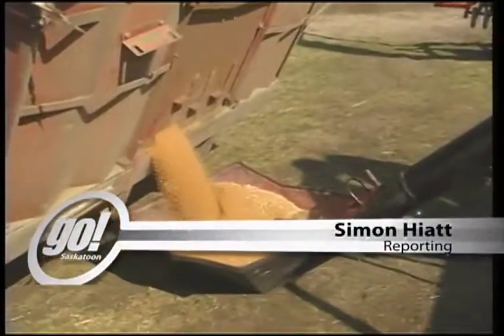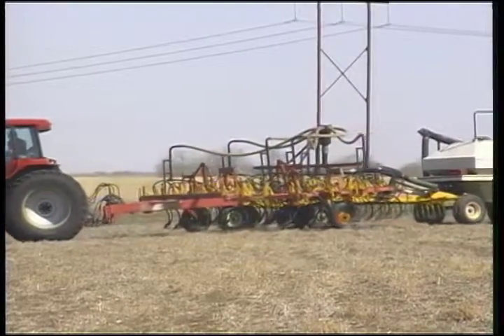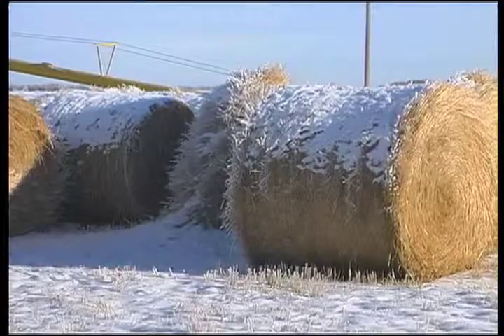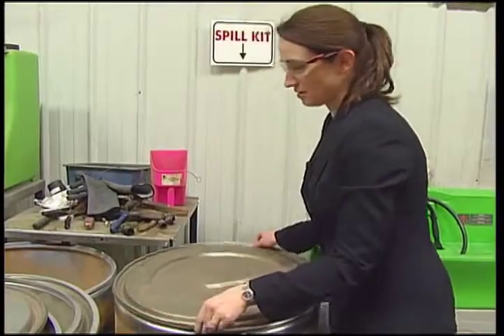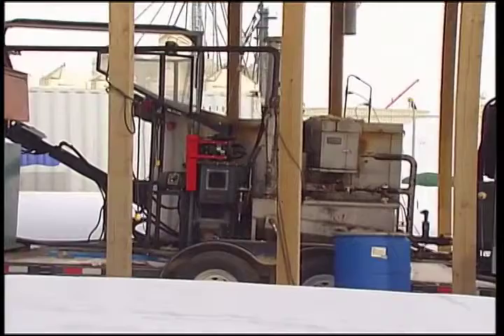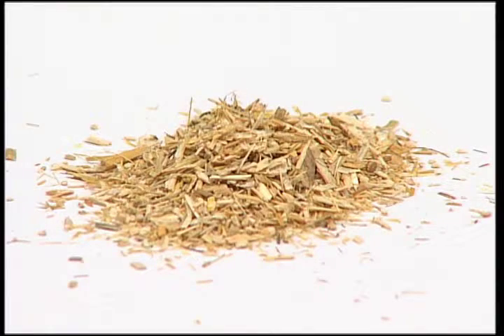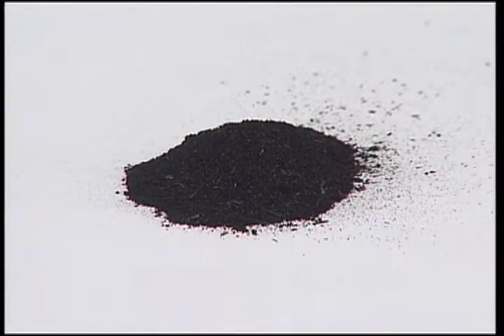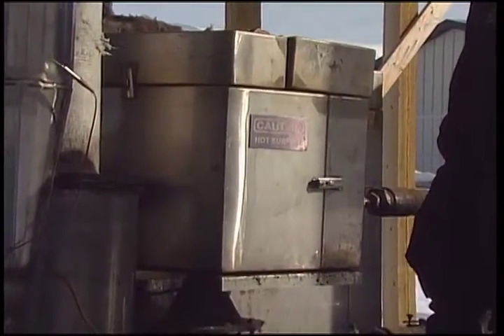Pyrolysis -- SRC Farm Waste Recycling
Local researchers may have found a way to turn leftover agricultural waste into something useful.